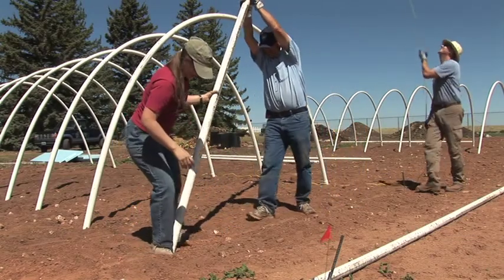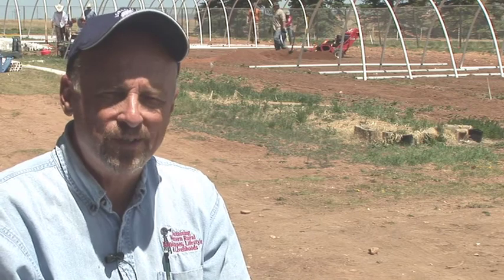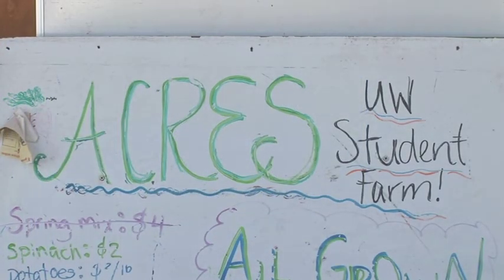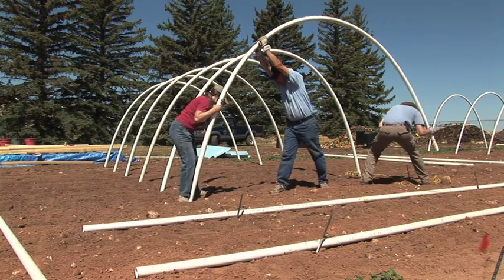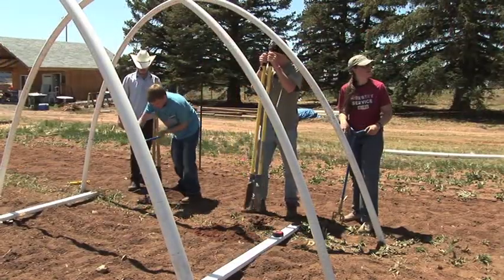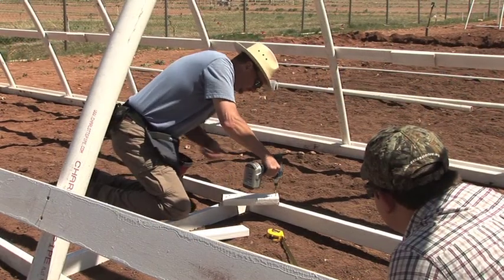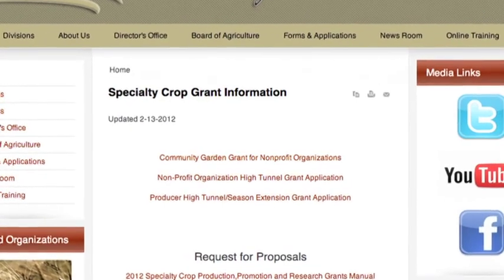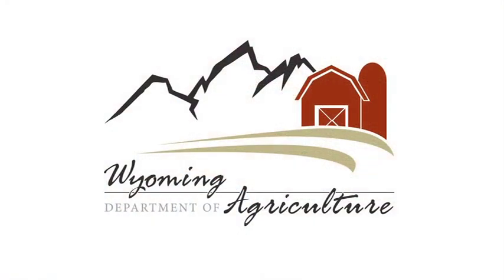Hoop House Study at UW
Showcased here is a study being conducted at the University of Wyoming through a grant provided by the Wyoming Department of Agriculture Specialty Crop Program to see the effects of different types of methods used in hoop houses and their impact on extending the growing season. These hoop houses are an educational tool for the public to better understand how they work. It also addresses the benefit of hoop houses in general.